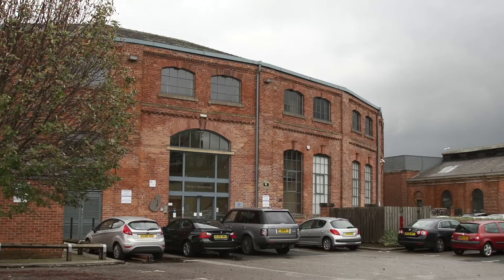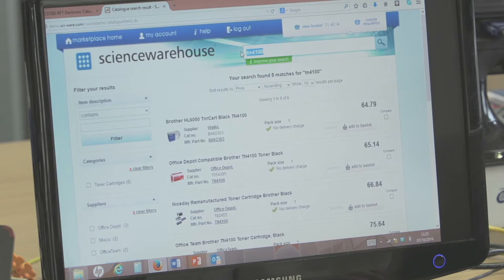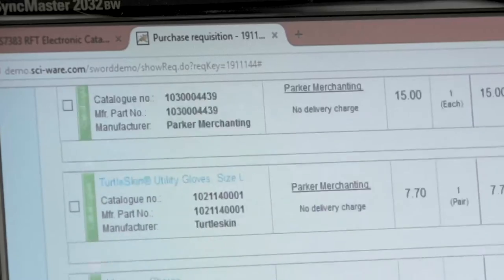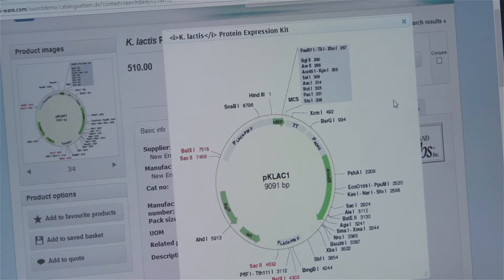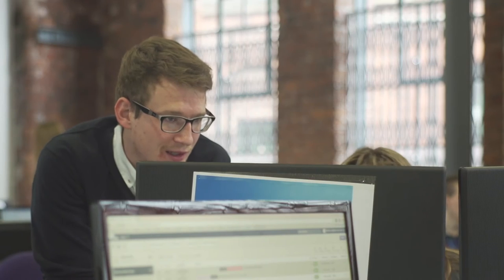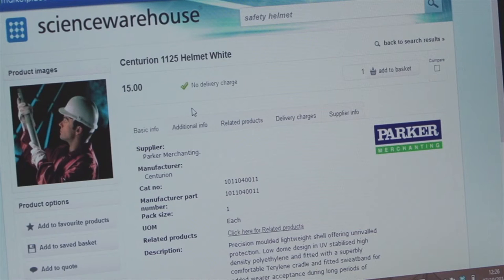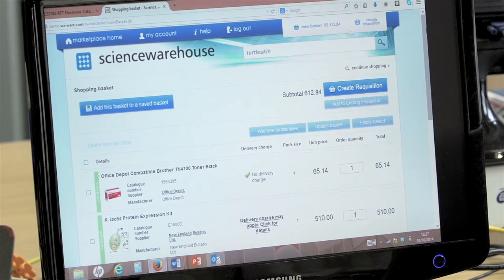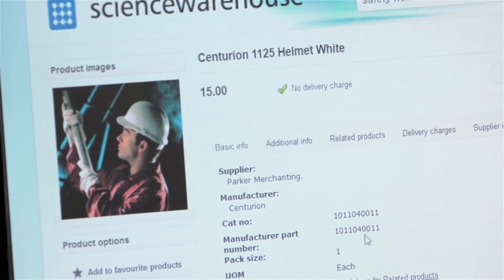Telegraph Business Club Video - Science Warehouse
By combining business intelligence and procurement, Science Warehouse can provide clients with market-leading e-procurement coupled with rich spend analysis.